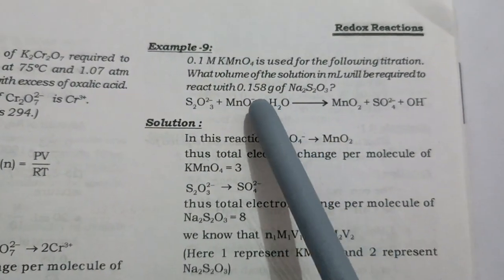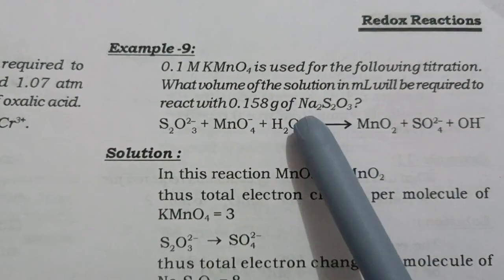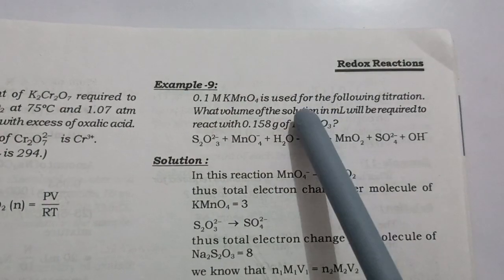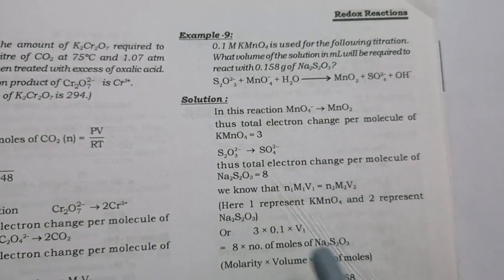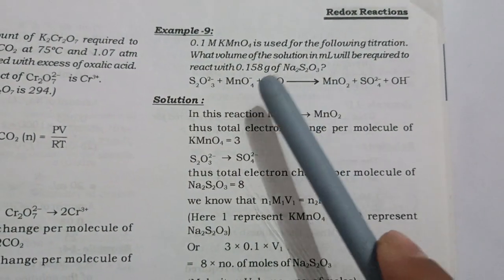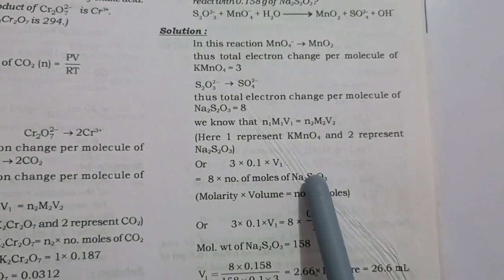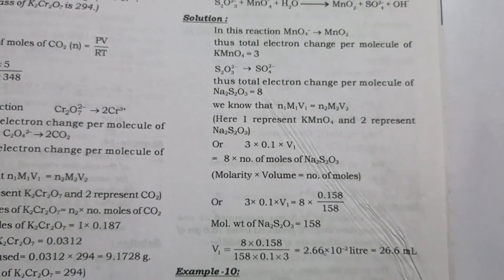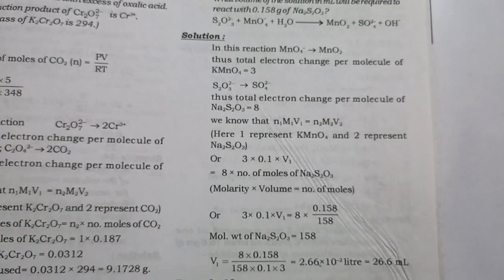calculate the volume of oxidising agent in redox titration